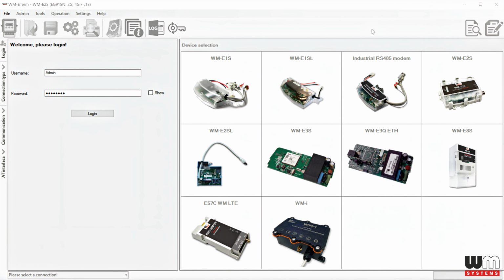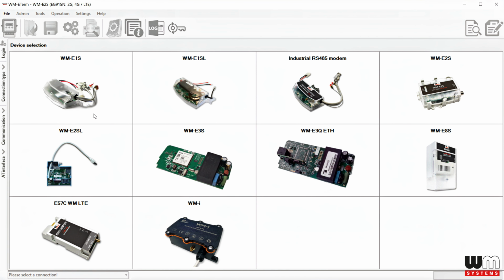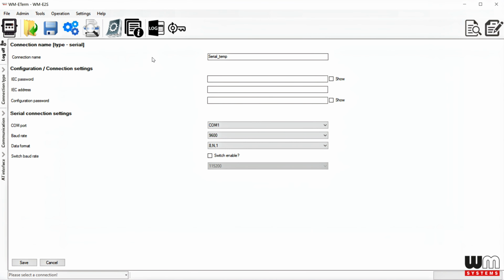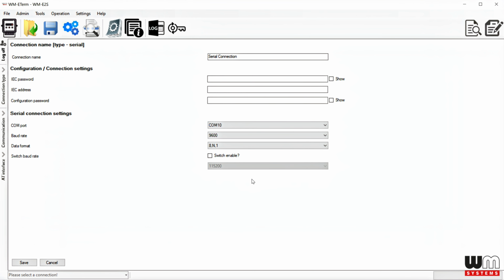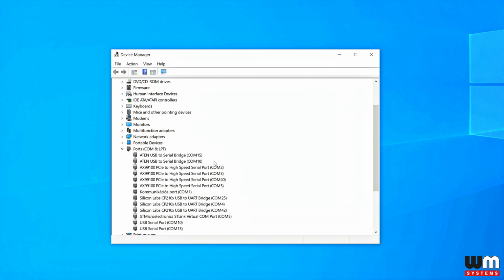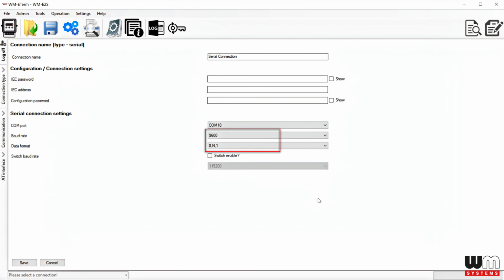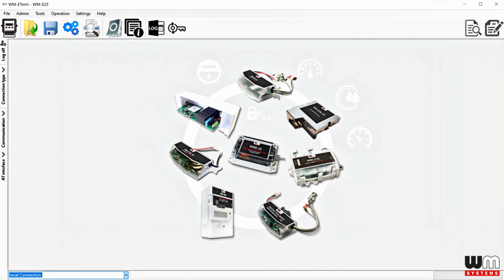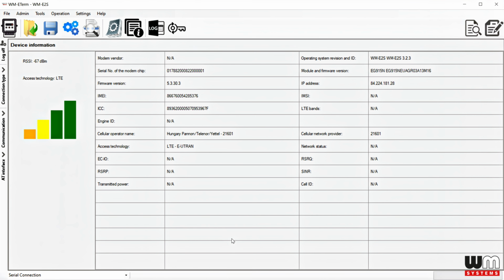WM-E Term: Serial port connection (Tutorial video)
WM-E Term - Serial port connection
in the WM-E TERM modem configuration software (for WM-E1S, WM-E1SI, WM-E1SL, WM-E2S, WM-E2SL, WM-E3S, AM322, AM122, WM-E8S smart metering cellular modems of electricity meter manufactuters such as Honeywell, Elster, Itron, Landy+Gyr, Iskra, EMH, Saphir, PME-PMI, Ensor, Kamstrup, AECL.

Copyright: 2025 - WM Systems LLc